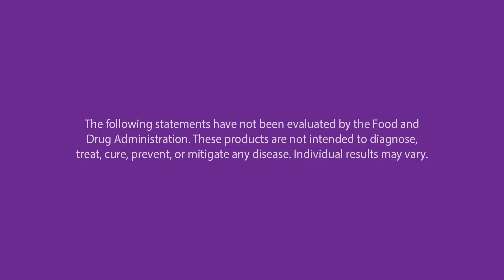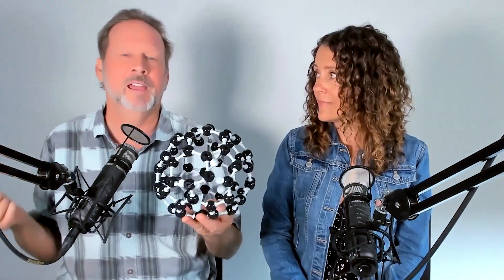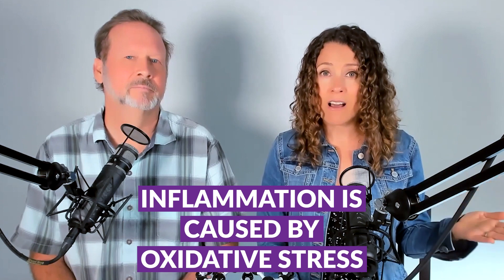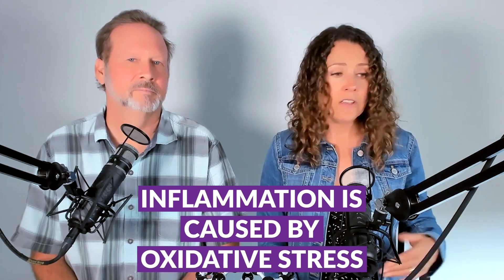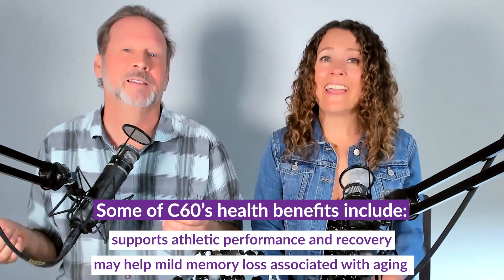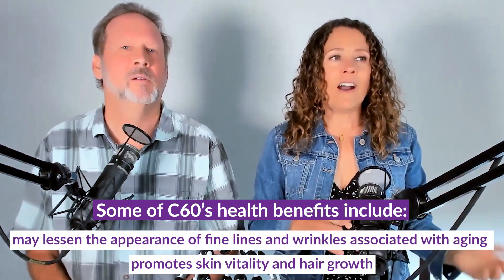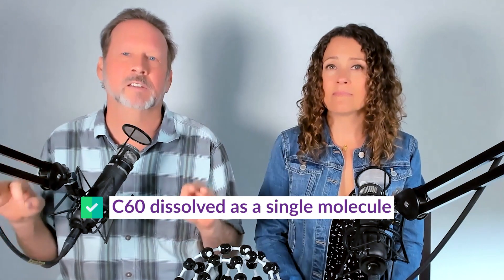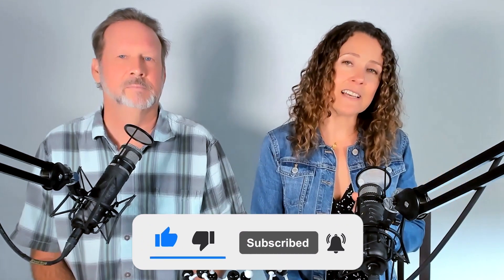CARBON 60 Research: This Nobel Prize-Winning Molecule Could Be The BEST Thing For You (C60 Benefits)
Perhaps you're a long-time C60 user and know firsthand the difference this powerful antioxidant makes in your health, quality of life, energy, and cognitive performance...

Or, maybe you've been wondering what this C60 is everyone keeps bragging about, and isn't it all just HYPE?

Well, we're here to show you that it's NOT just hype...Carbon 60 is ALL THAT and your proverbial bag of chips! We'll prove it to you in this video. 😉

But don't just take our word for it, there's plenty of research on the subject of C60 and its numerous health benefits if you know where to look (try for starters).

Not to mention all the anecdotal evidence out there, but that's not our focus in this video... However, if you do have a C60 experience of your own to share with our viewers, please let us know in the comments. We love hearing your C60 stories!

✅ What is C60?

C60 is the single-most powerful antioxidant ever discovered—a naturally occurring molecule that may be the most amazing chemistry discovery of the century.

“C60” is short for Carbon 60. It’s a molecule with 60 tiny atoms shaped like a hollow soccer ball and characterized by those who’ve studied it as a “free radical sponge”. Not only is it several hundred times more powerful than conventional antioxidants, it can actually “reset” itself. So, while typical antioxidants can only neutralize one free radical at a time, C60’s free radical neutralizing power never diminishes.

✅ C60 Health Benefits

The most common reasons WHY people choose to consume C60 include:

➡ C60 optimizes mitochondrial function.
➡ C60 promotes energy, mental clarity, and stamina.
➡ C60 promotes a balanced immune response.
➡ C60 supports athletic performance and recovery.
➡ C60 may help with mild memory loss associated with aging.
➡ C60 promotes skin vitality and hair growth.
➡ C60 may lessen the appearance of fine lines and wrinkles when applied topically.

✅ How much C60 should you take?

C60 should be taken regularly for best results. If you are new to C60, incorporate it into your daily routine by taking a dosage of one or more teaspoons in the morning with water. Eat food within the hour for better absorption. Some C60 users report noticeable effects after just 30 days.

Ready to feel the C60 Purple Power difference for yourself?

⏰ Timestamps in this Carbon 60 Benefits video ⏰
0:00 Intro
1:19 What is Carbon 60?
2:16 Why C60 is a Nobel Prize-Winning Molecule
4:17 Carbon 60 Health Benefits
5:21 Carbon 60 Research
8:02 Where to Buy C60